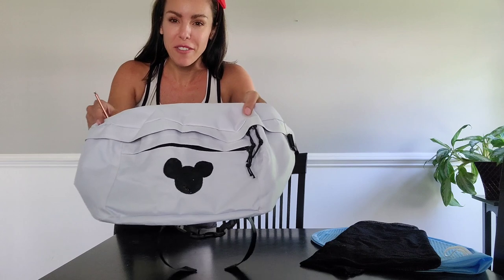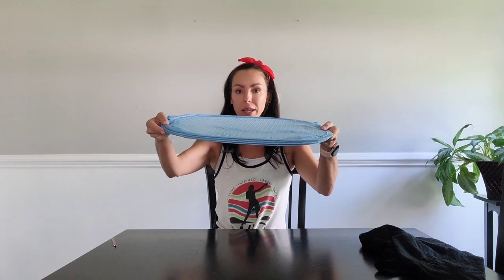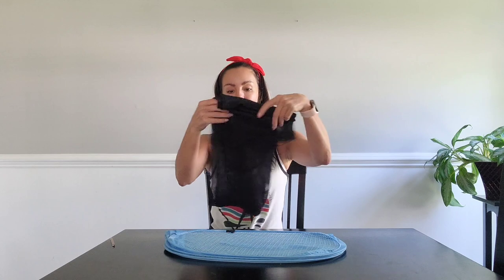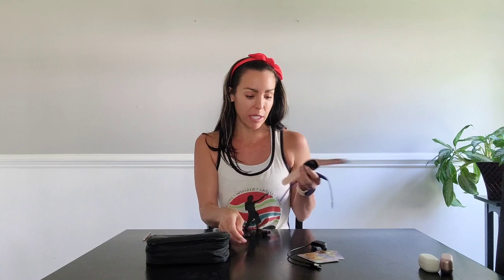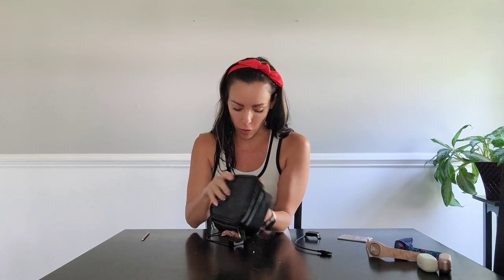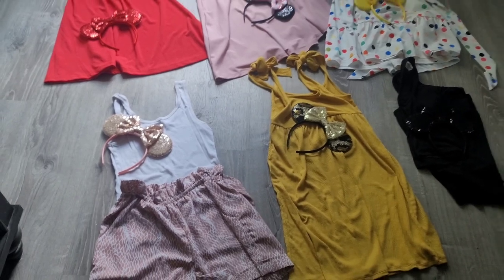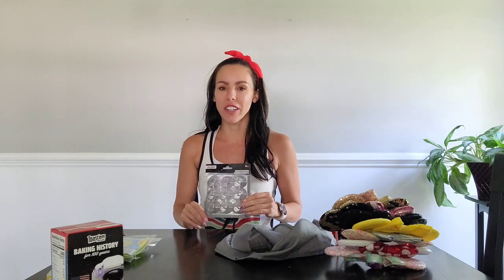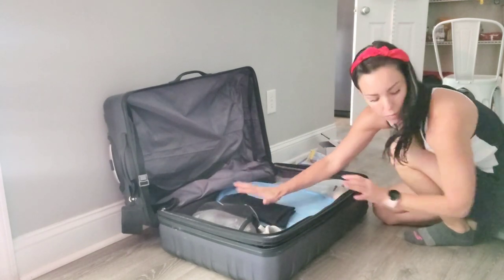Disney World 2023 Pack & Prep!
Hi!  I'm Jenny, travel agent, real estate agent, and travel vlogger & and blogger at Home & Away Blog!  I provide my audience with tips, tricks, travel hacks, and money saving secrets for the home and away.

✨️ Follow along with this video as pack and lrep for 5 days at Walt Disney World, and make sure to L&S to follow this journey, and future ones, along.

✨️You can find all of the items in this video and more

If you'd like complimentary travel services from me, then I'd love to help - and it won't cost you a thing!

& Happy Travels 🫶
-Jenny-